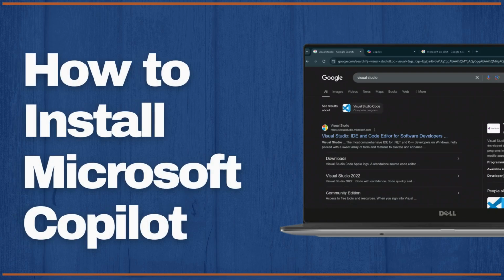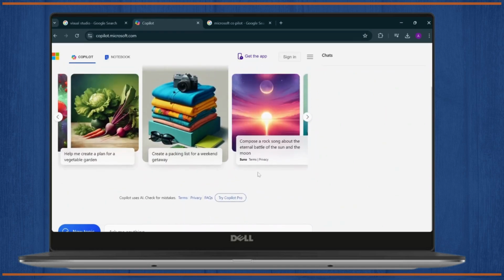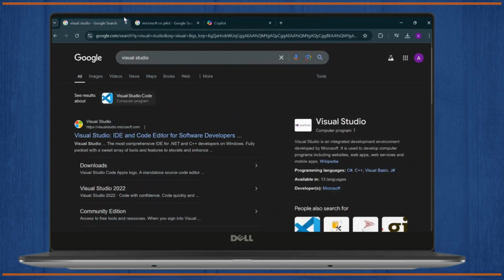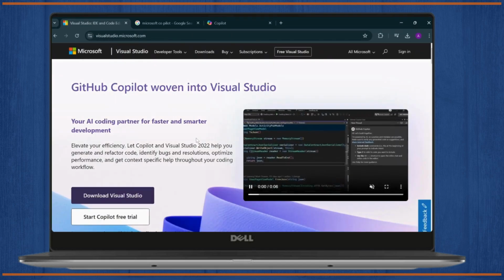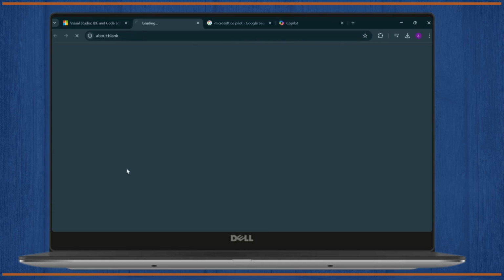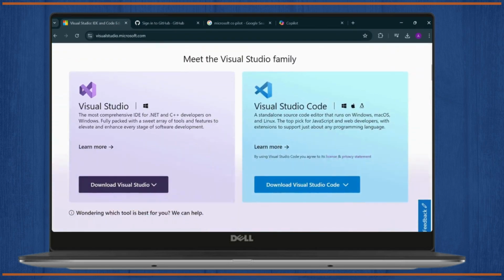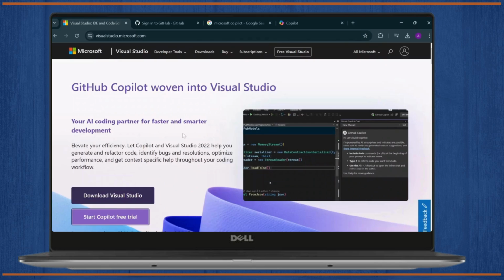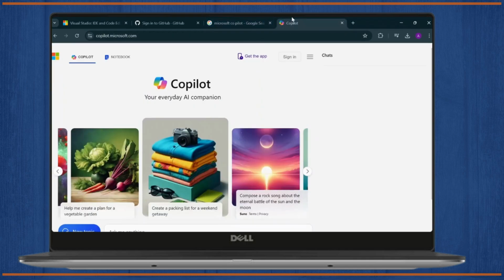How to Install Microsoft Copilot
Learn how to install Microsoft Copilot in this step-by-step tutorial. Whether you're looking to enhance productivity with Microsoft 365 Copilot or enable AI-driven assistance in your favorite Microsoft apps, this guide has got you covered!

In this video, you'll discover how to install Microsoft Copilot, activate it in your Microsoft 365 apps, and explore its AI-powered features. We’ll also show you how to enable Microsoft Copilot and use it effectively across tools like Excel.

0:25 Step 1: Downloading Microsoft Copilot
0:45 Step 2: Installing and Activating Copilot